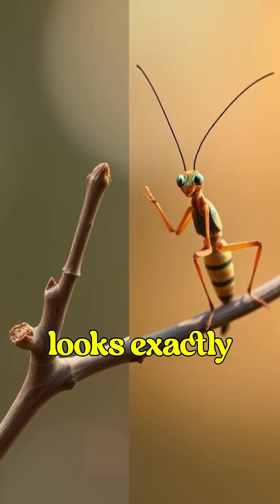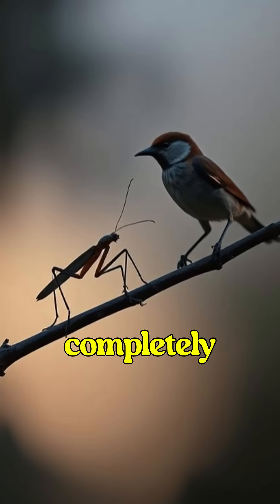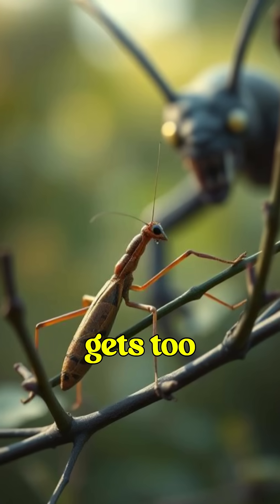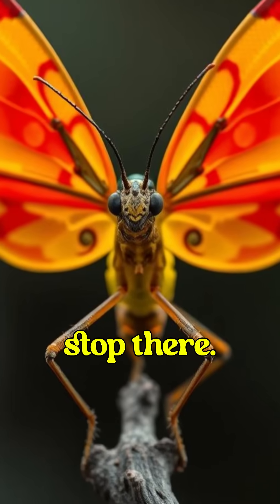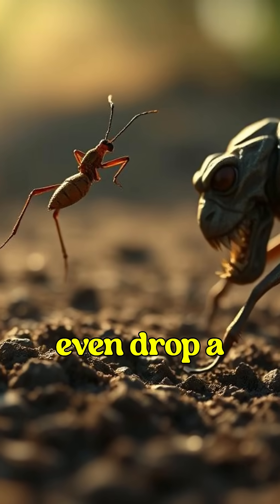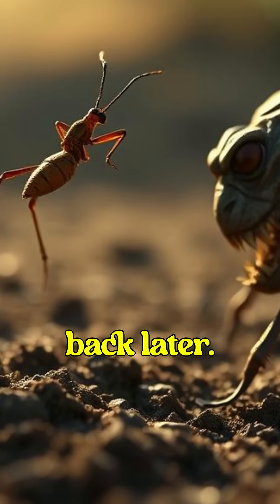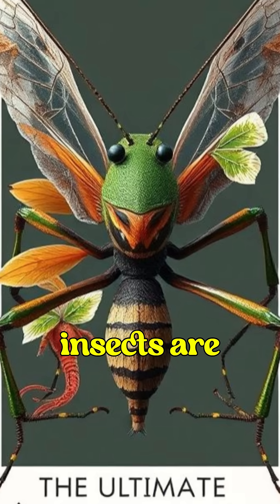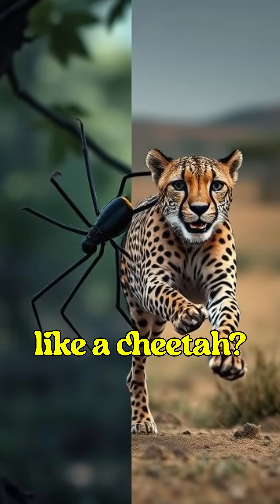The Insect That Can FREEZE for HOURS | Denformation | Trivia | Facts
Denformation is a YouTube channel that delivers fascinating trivia, mind-blowing facts, and intriguing information on a variety of topics. Whether it's history, science, pop culture, or unusual curiosities, Denformation presents knowledge in an engaging and entertaining way, making learning fun and exciting for everyone.